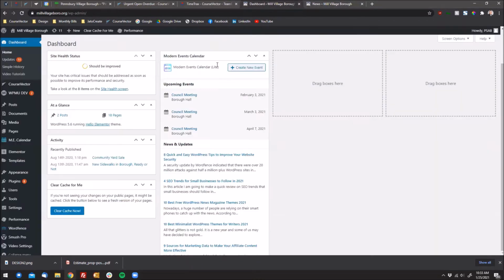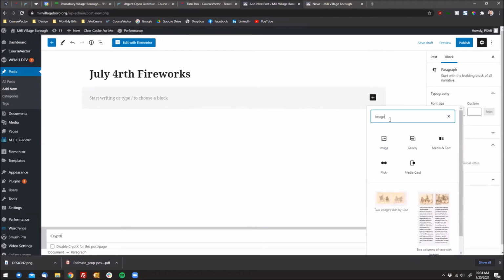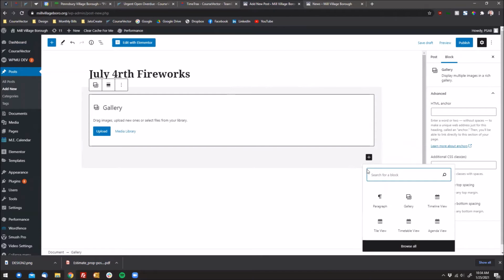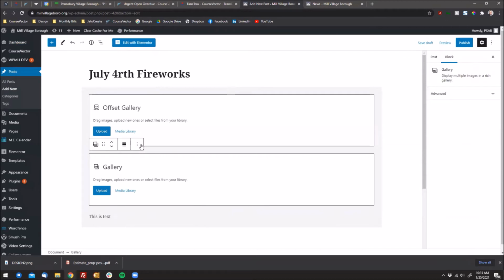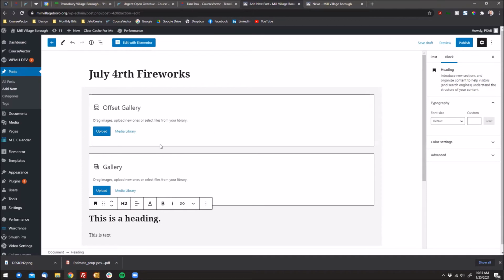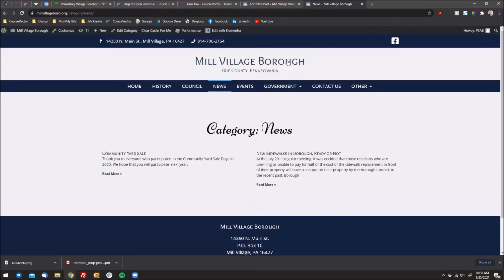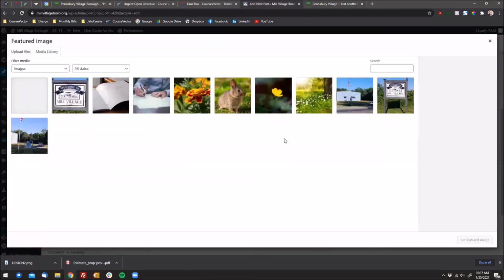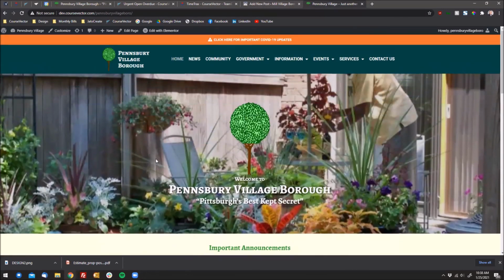How to Add Posts